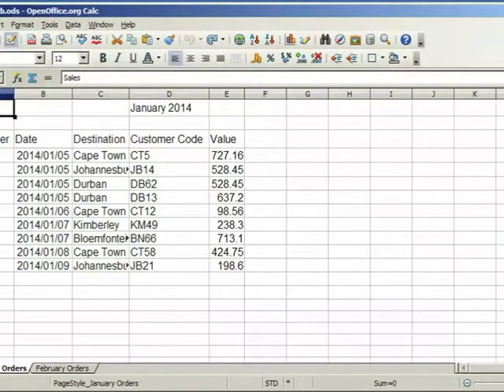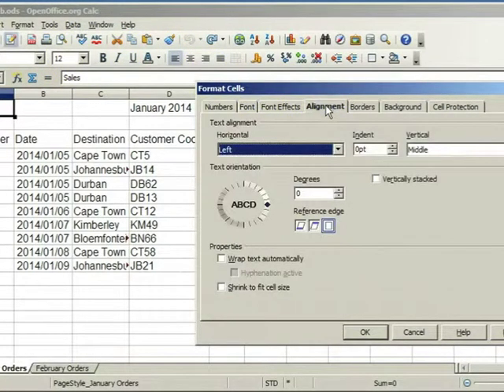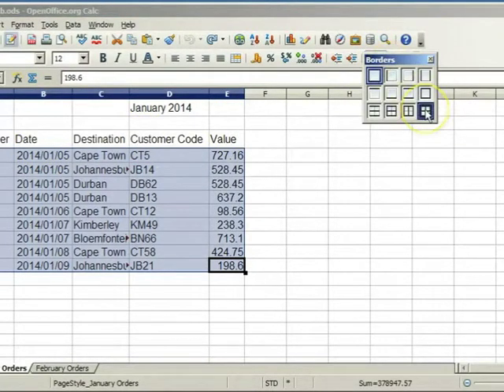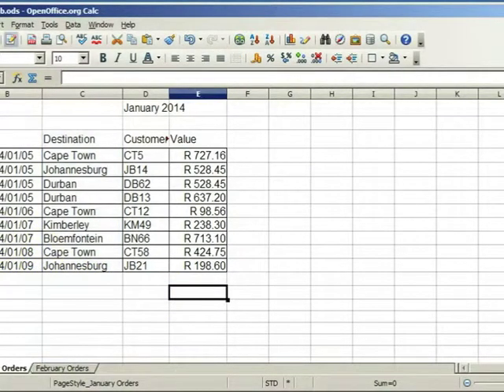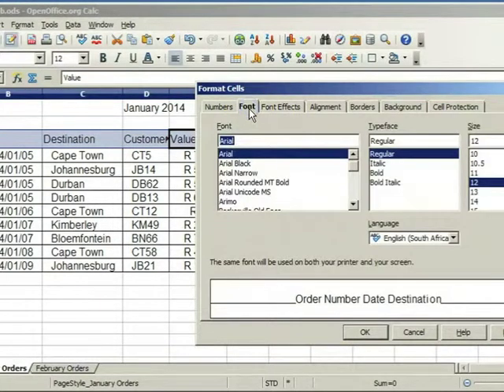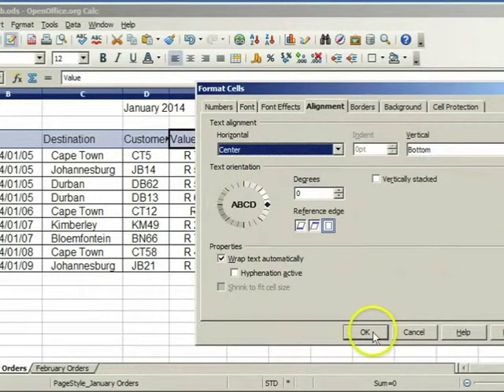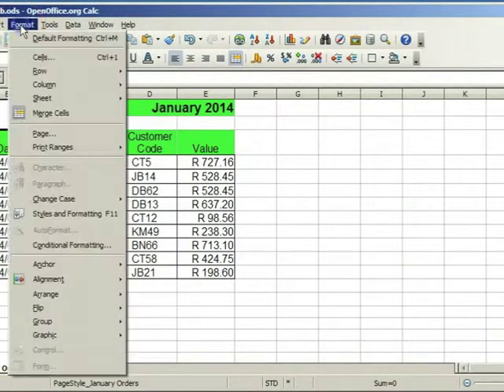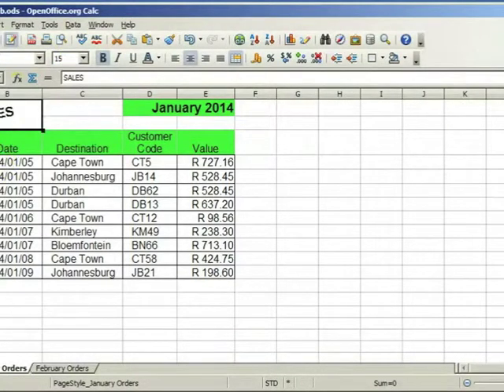09 Formatting Cells